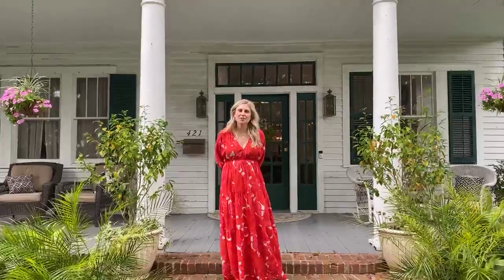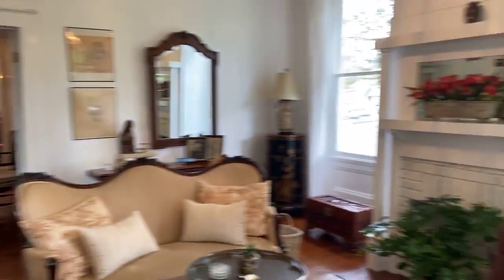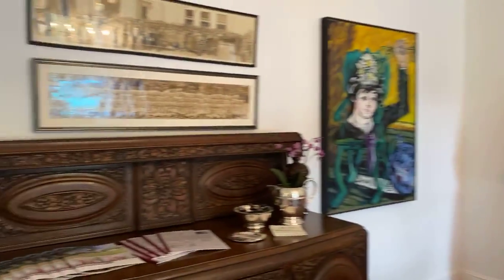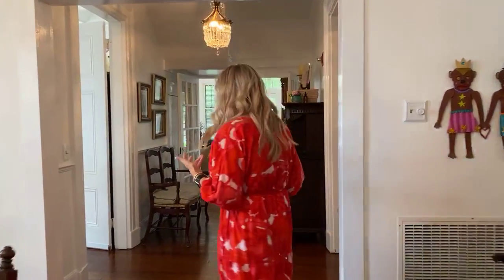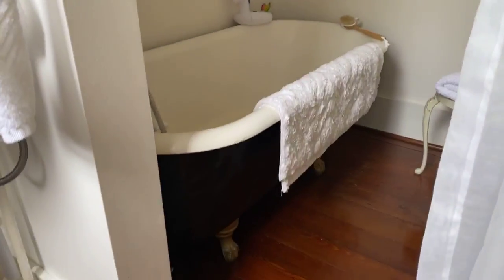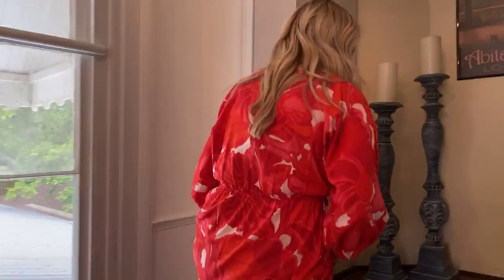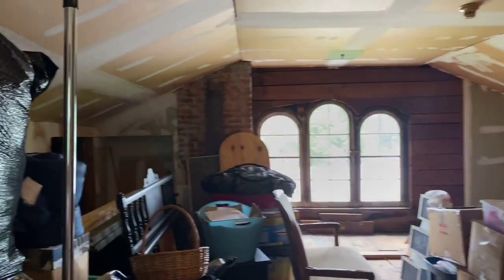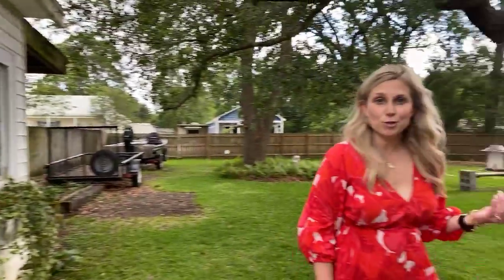LIVE at 421 N. Main in St. Martinville!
You don't want to miss the tour of this historic gem!